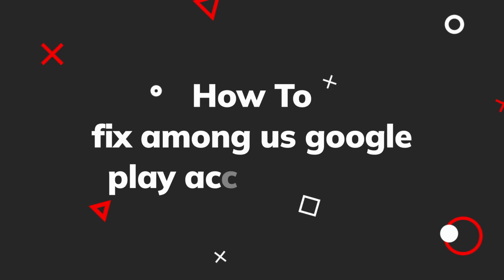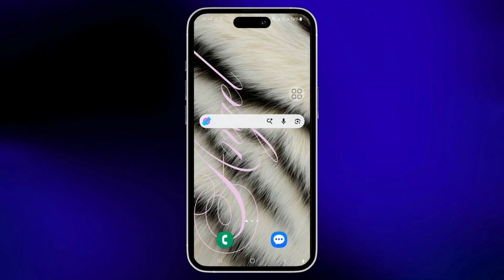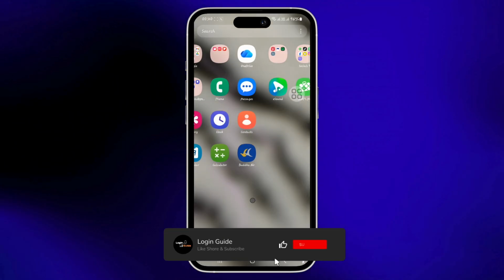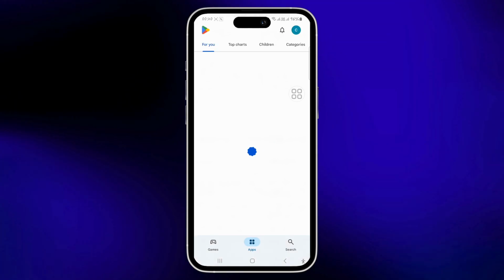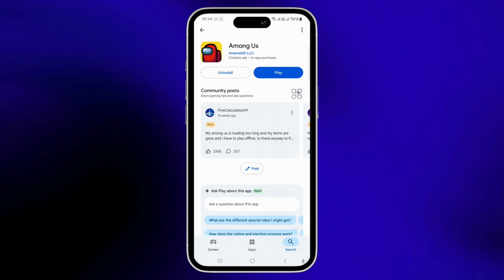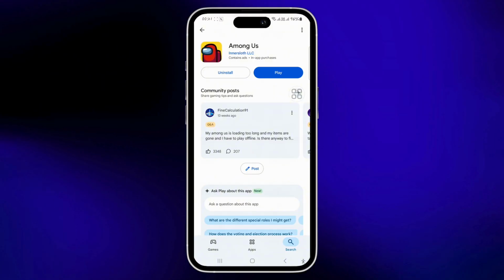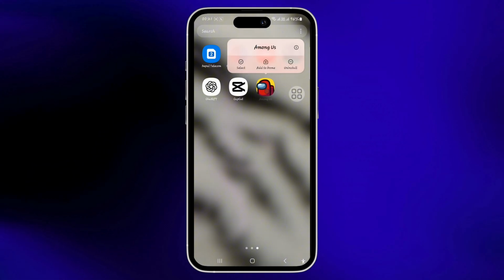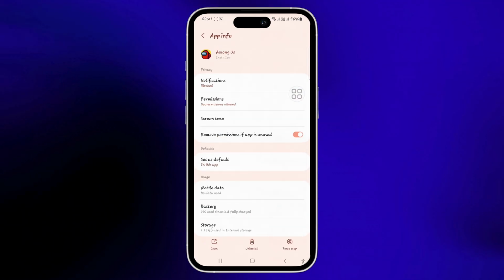How To Fix Among Us Google Play Account Error 2026 | Among Us Google Play Games Sign in Problem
Facing a Google Play Games sign-in error while playing Among Us? 🚀🎮 Don’t worry — this step-by-step 2026 guide will show you how to fix the Among Us Google Play account error and get back into the game quickly!

What You’ll Learn in This Video:
✅ How to fix Google Play Games sign-in issues in Among Us
✅ Common causes of account login errors and how to solve them
✅ Clearing cache, updating apps, and syncing your Google account
✅ Tips to prevent future login problems on Android devices

Whether your game is stuck on sign-in, showing an error message, or not connecting to Google Play Games, this tutorial will help you troubleshoot and fix it بسهولة.

📌 Chapters:
⏱ 0:00 - Introduction
⏱ 0:15 - Among Us Google Play Sign-in Error Fix (Step by Step)